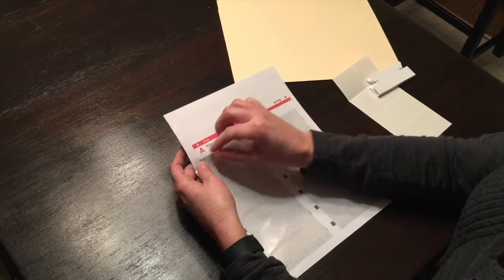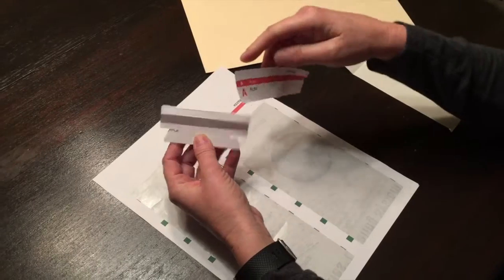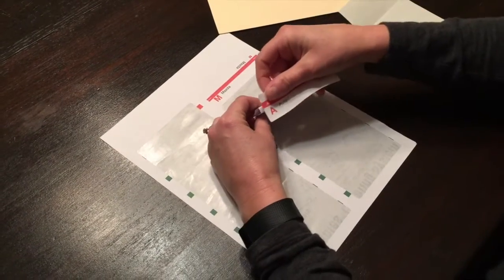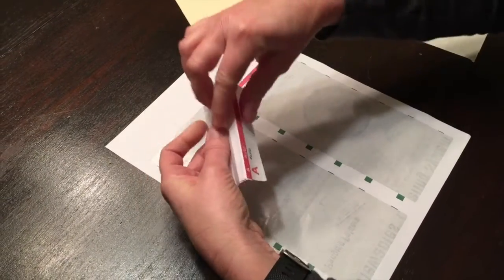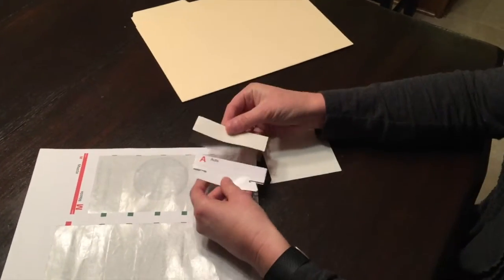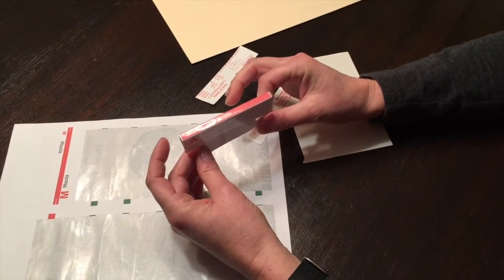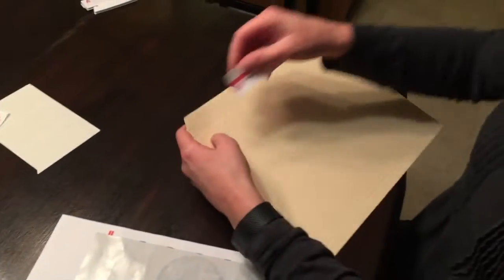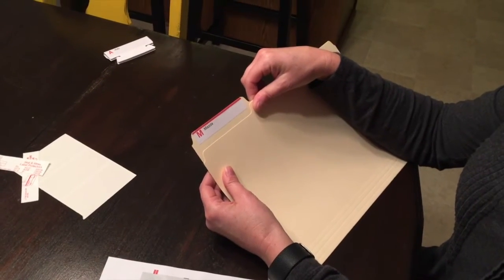Smead Viewables Labels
How to apply Smead Viewables Labels.